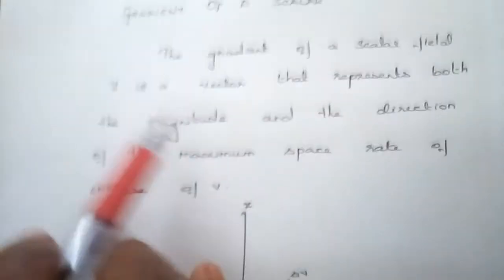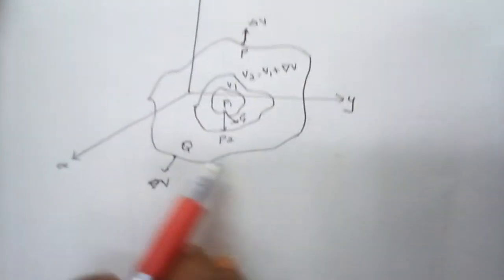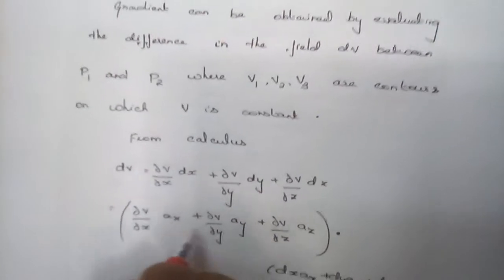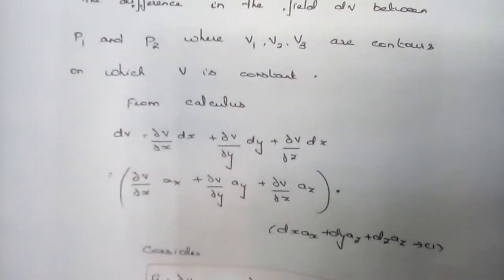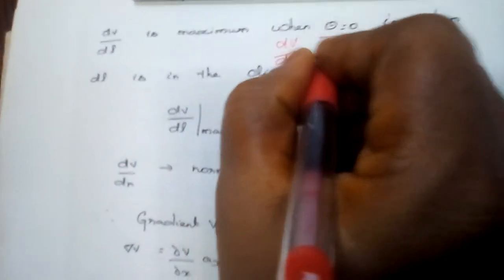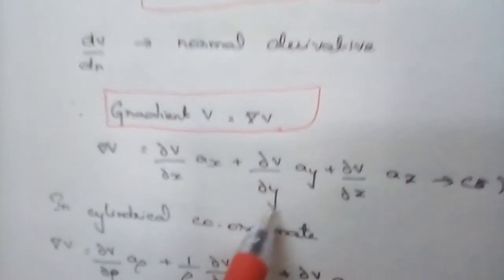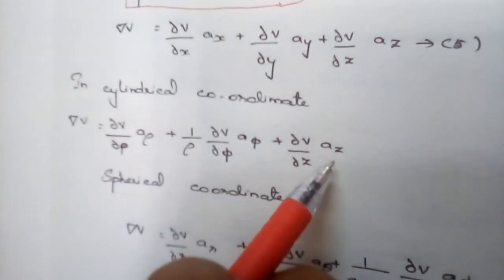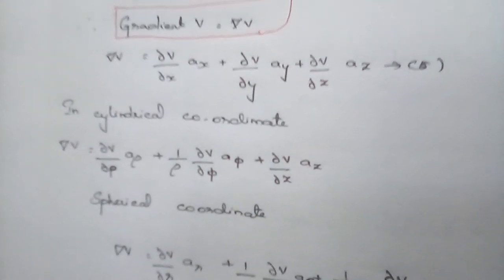Gradient of a Scalar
Electromagnetic fields